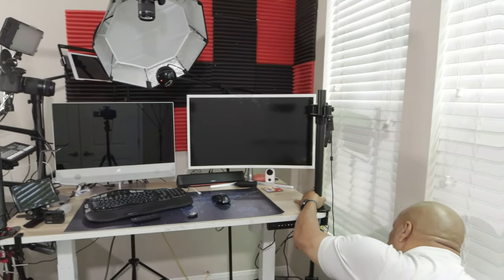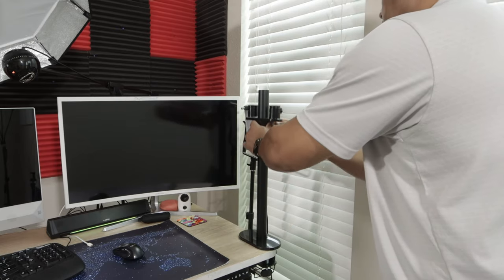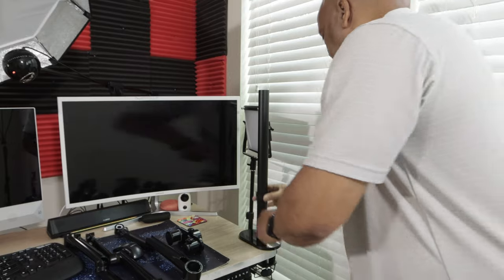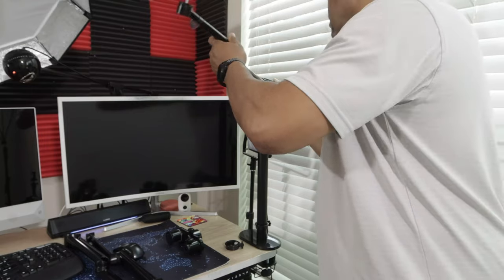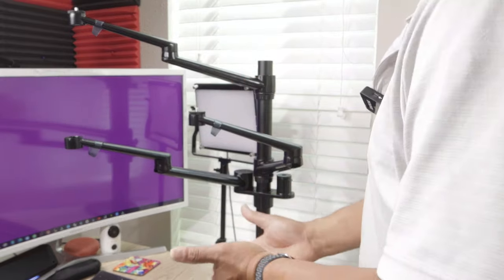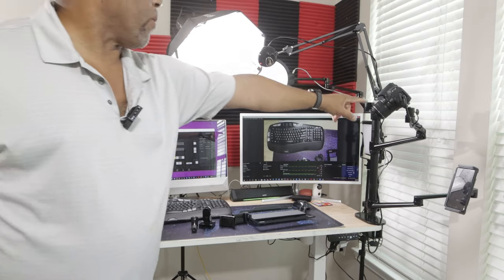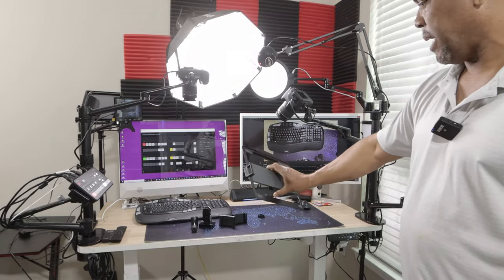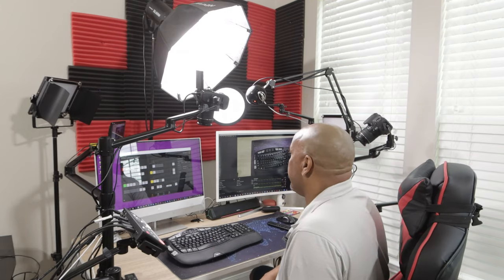How to setup Viozon Selfie Desktop Live Stand Set 6 in Home Studio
Viozon Selfie Desktop Live Stand Set 6-in-1